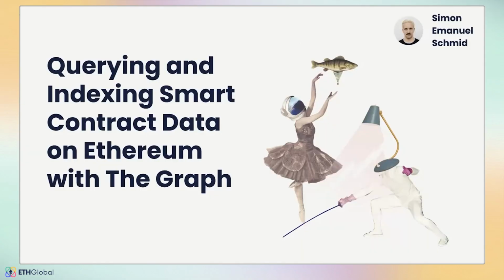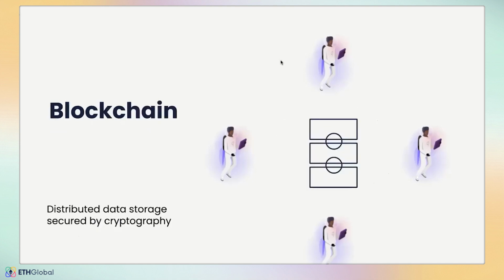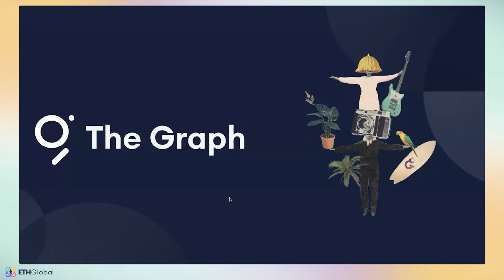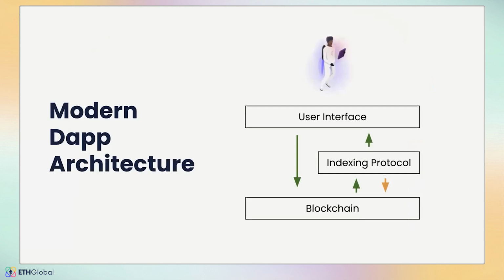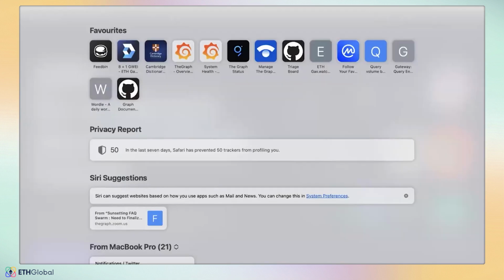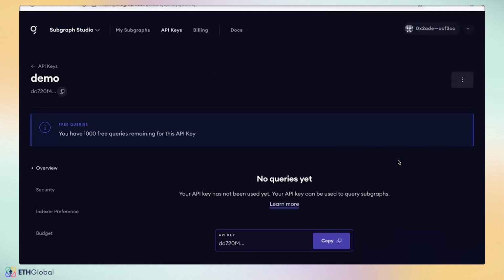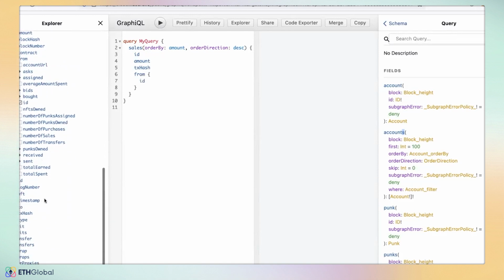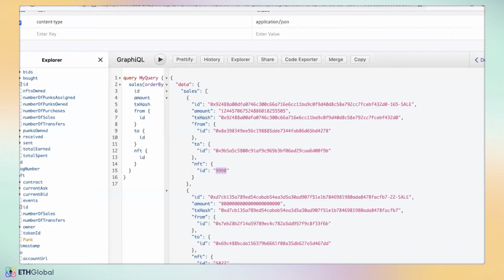The Graph 🛠️ Querying and Indexing Smart Contract Data on Ethereum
Join Simon Emanuel Schmid for a workshop on querying and indexing smart contract data.